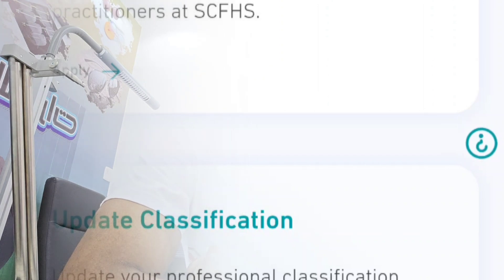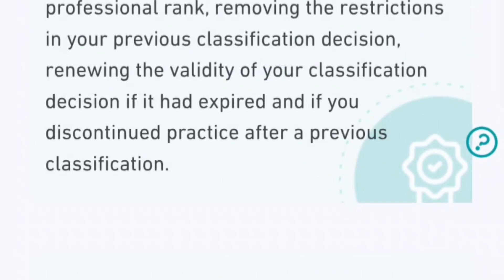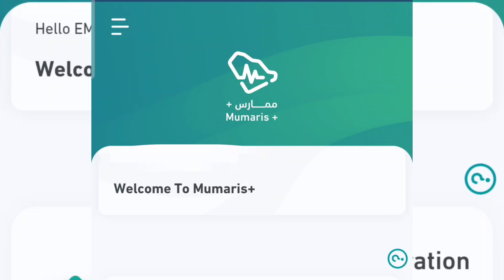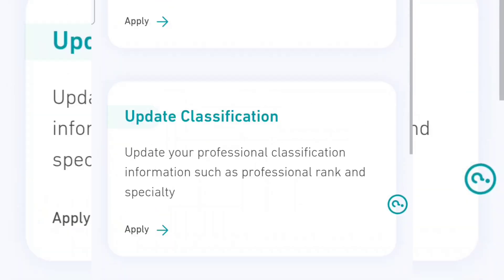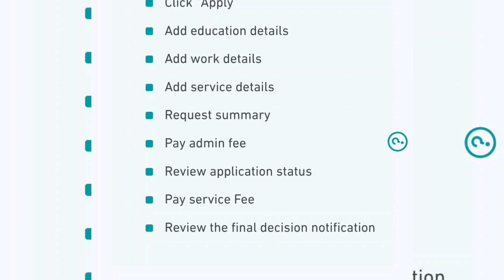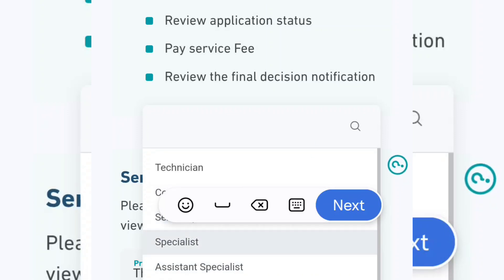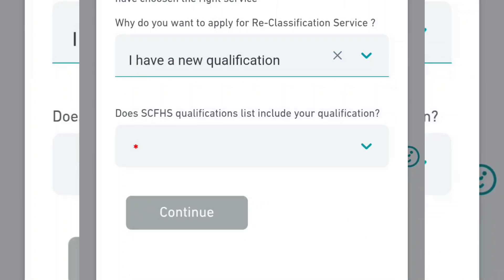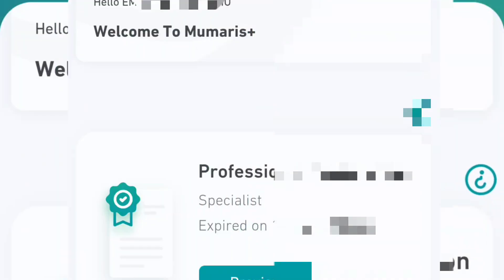Simplified Guide to Professional Reclassification in Mumaris Plus | Step-by-Step Tutorial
Description:

In this video, I’ll walk you through the professional reclassification process in Mumaris Plus, the official portal of the Saudi Commission for Health Specialties (SCFHS). Whether you're upgrading your classification, changing specialties, or updating your credentials, this step-by-step guide will make the process simple and hassle-free.

🔹 Topics Covered:
✅ How to log in and navigate Mumaris Plus
✅ Steps to apply for reclassification
✅ Required documents and verification process
✅ Payment and submission details